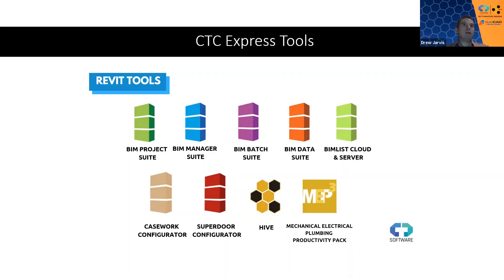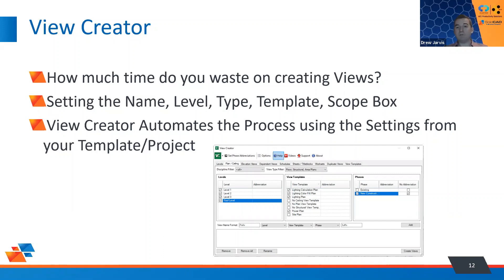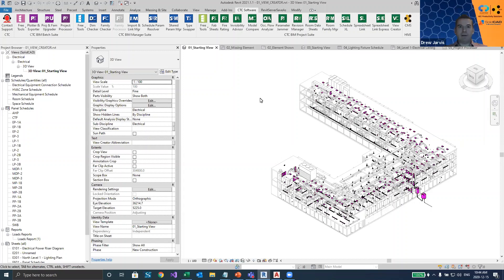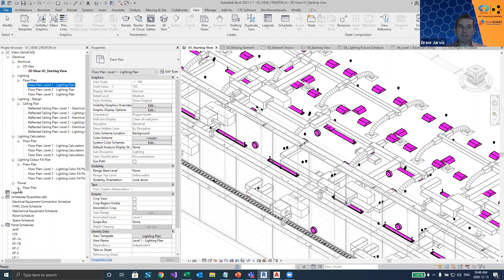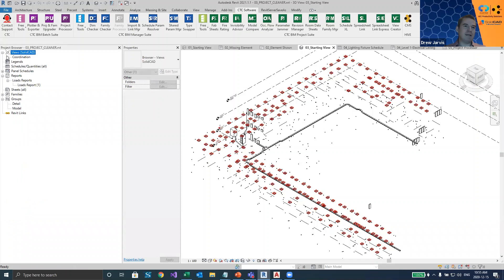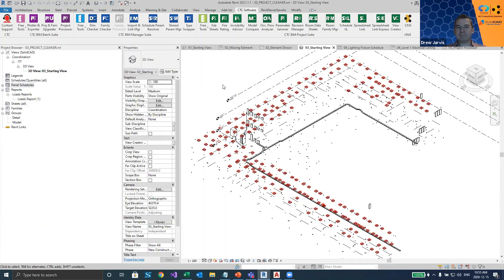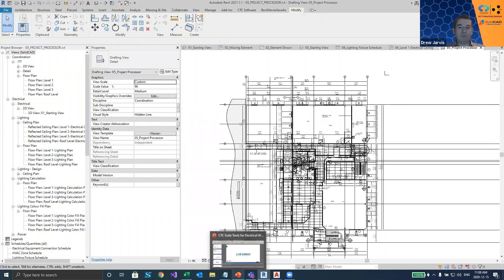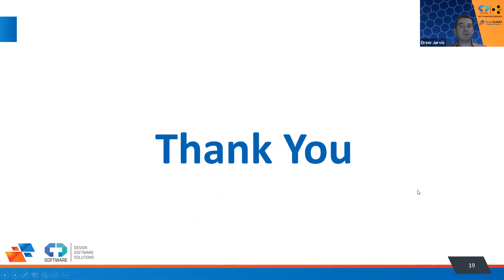CTC Suite Tools – Workflows Specific to the Electrical industry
Join our Technical Consultant Drew Jarvis in looking at a typical workflow of an electrical consultant while utilizing Revit and highlighting tools from the CTC Suites that will increase your efficiency. This session will highlight both free and paid-for tools that can save you hours during your projects.